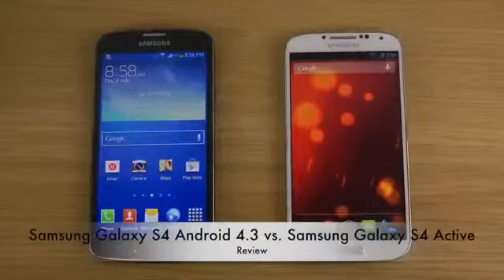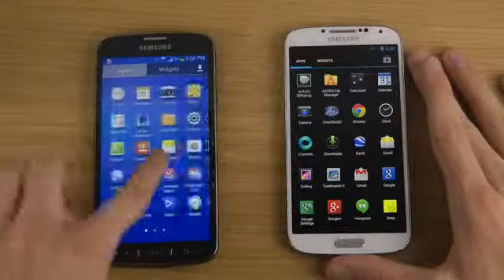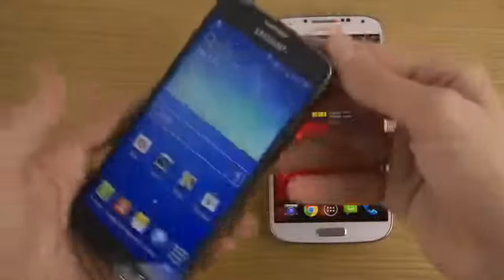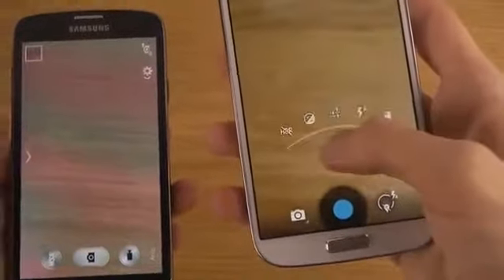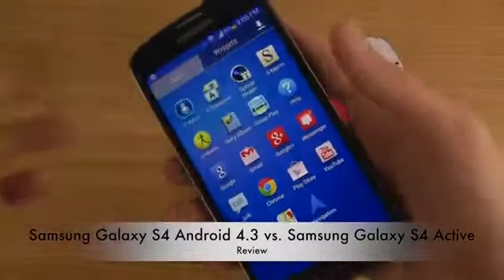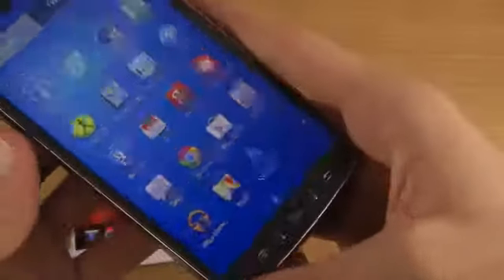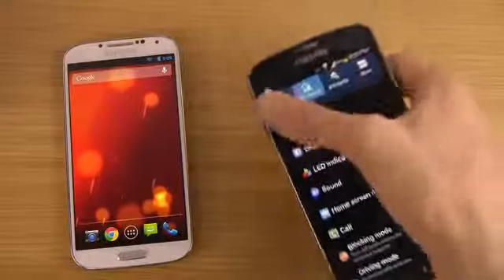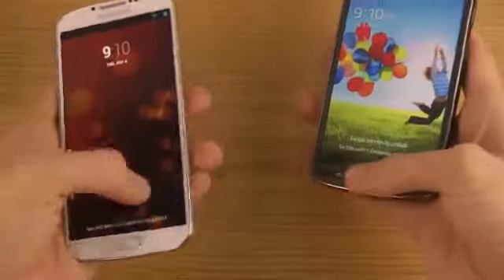Samsung Galaxy S4 Android 4 3 vs Samsung Galaxy S4 Active Review4131